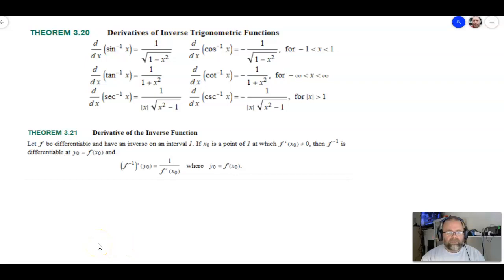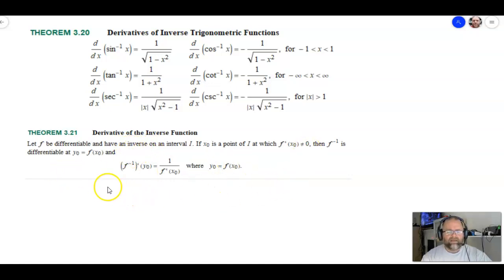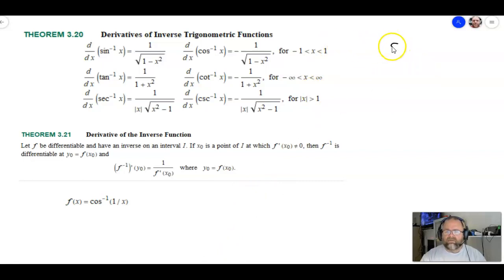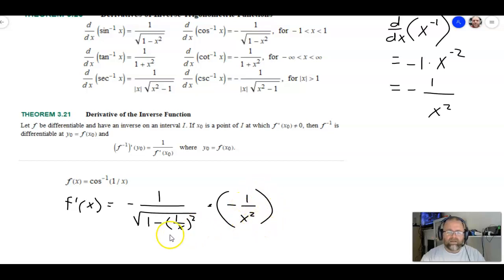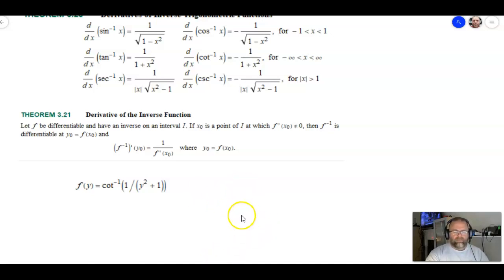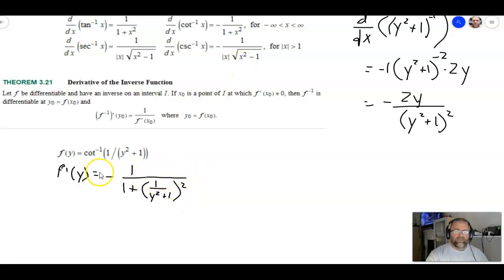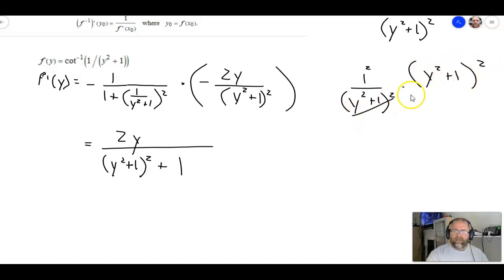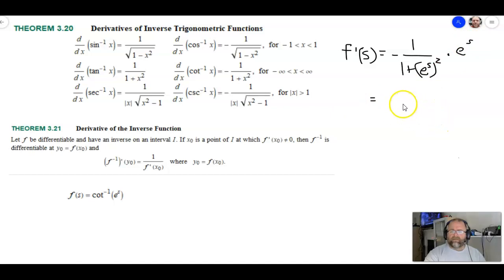MAT271 Section 3.10 Overview